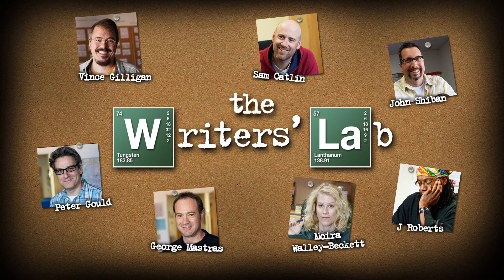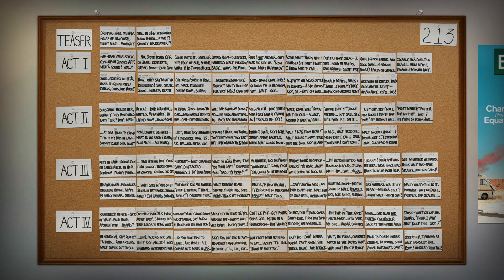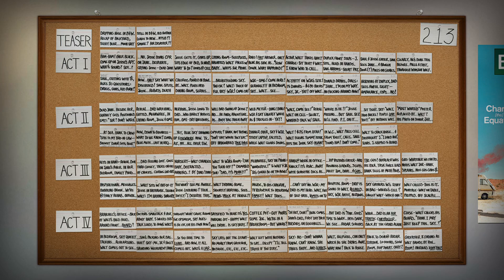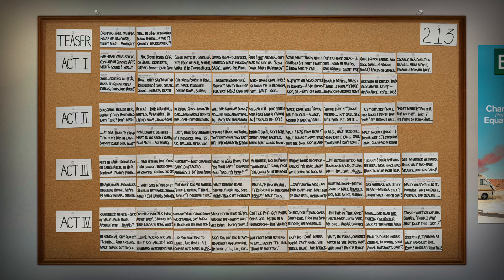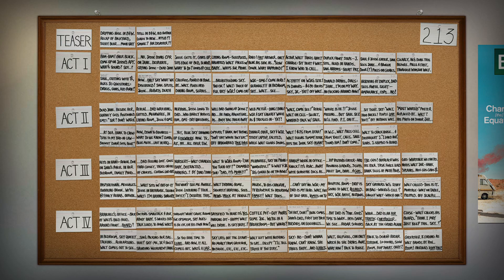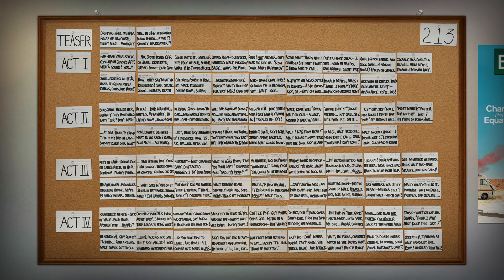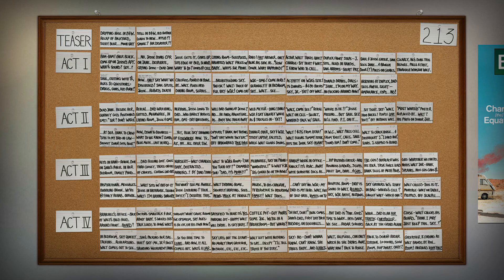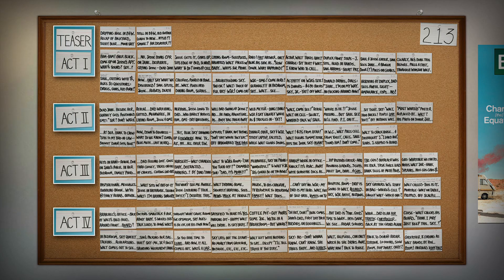The Writer's Lab | Breaking bad Extras Season 2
Created by: Vince Gilligan, Peter Gould
Breaking Bad is an American crime drama television series created and produced by Vince Gilligan. Set and filmed in Albuquerque, New Mexico, the series follows Walter White (Bryan Cranston), an underpaid, overqualified, and dispirited high-school chemistry teacher who is struggling with a recent diagnosis of stage-three lung cancer. White turns to a life of crime and partners with a former student, Jesse Pinkman (Aaron Paul), to produce and distribute crystal meth to secure his family's financial future before he dies, while navigating the dangers of the criminal underworld. The show aired on AMC from January 20, 2008, to September 29, 2013, consisting of five seasons for a total of 62 episodes.

Among the show's co-stars are Anna Gunn and RJ Mitte as Walter's wife Skyler and son Walter Jr., and Betsy Brandt and Dean Norris as Skyler's sister Marie Schrader and her husband Hank, a DEA agent. Others include Bob Odenkirk as Walter's and Jesse's lawyer Saul Goodman, Jonathan Banks as private investigator and fixer Mike Ehrmantraut, and Giancarlo Esposito as drug kingpin Gus Fring. The final season introduces Jesse Plemons as the criminally ambitious Todd Alquist, and Laura Fraser as Lydia Rodarte-Quayle, a cunning business executive secretly managing Walter's global meth sales for her company.

The series gave rise to the larger Breaking Bad franchise. A sequel film, El Camino: A Breaking Bad Movie, starring Paul was released on Netflix and in theaters on October 11, 2019. Better Call Saul, a prequel series featuring Odenkirk, Banks, and Esposito reprising their Breaking Bad roles, as well as many others in guest and recurring appearances, debuted on AMC on February 8, 2015, and concluded on August 15, 2022.

© Sony Pictures Movies & Shows and AMC Networks